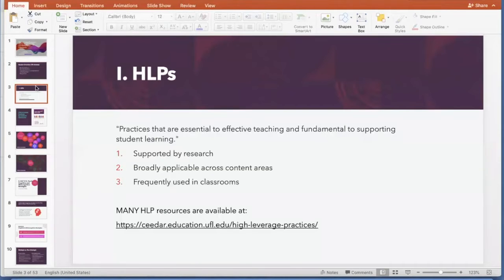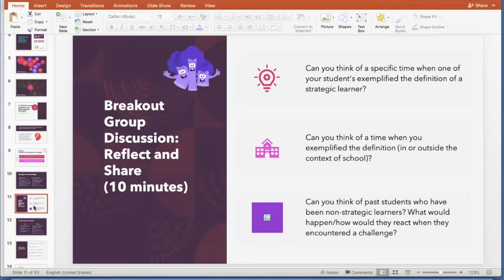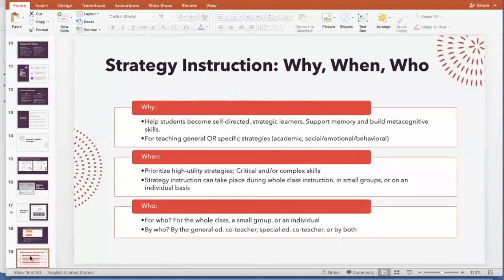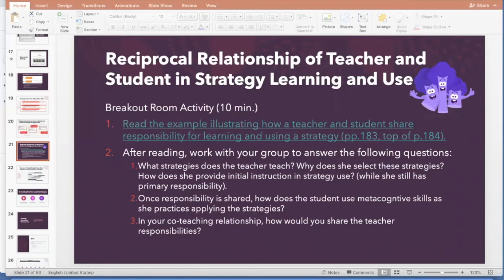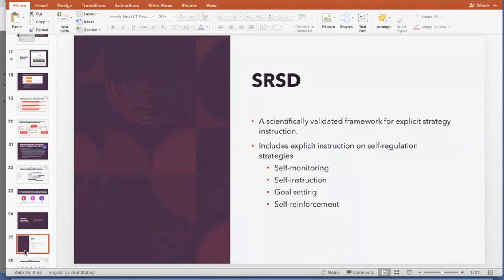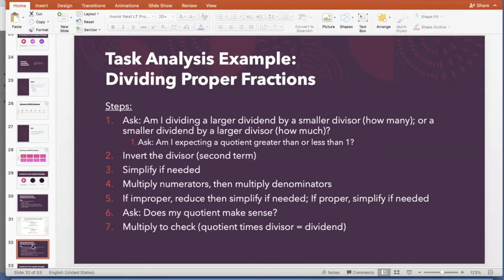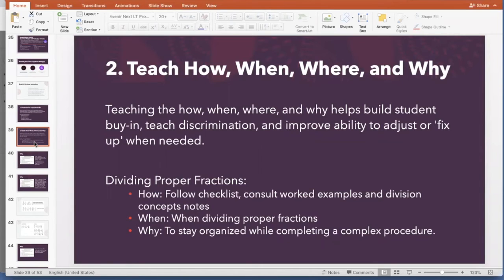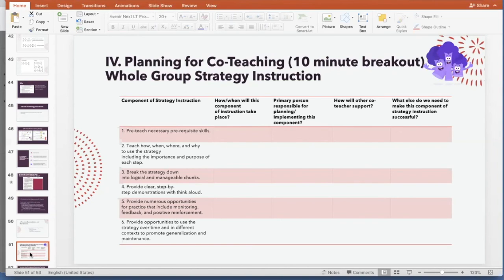CTERM, High Leverage Practices in the Co-Taught Reading and Math Classrooms by Dr. Stephanie Morano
& Joel Fravel, 06/22